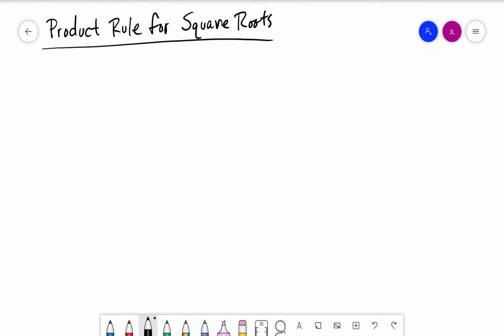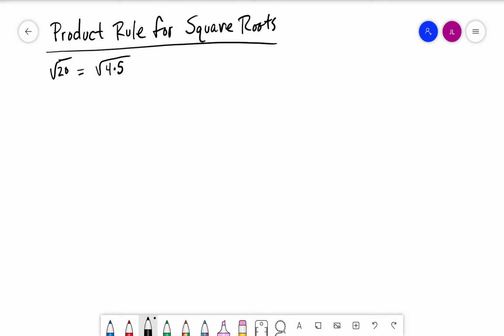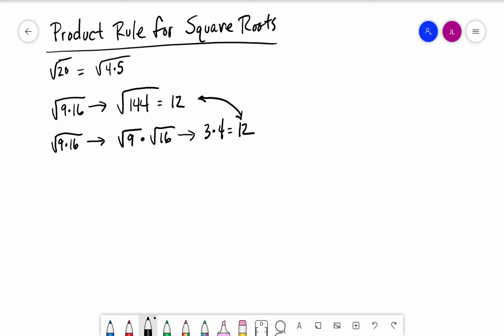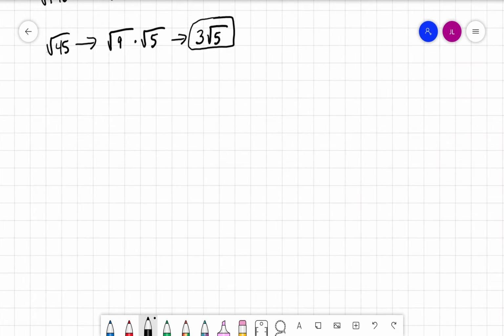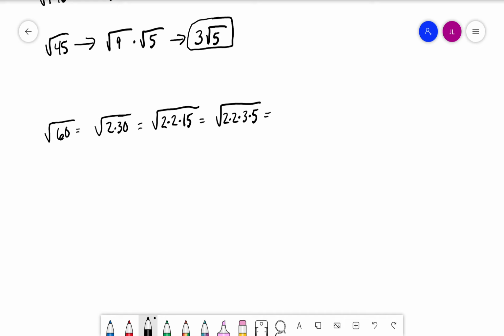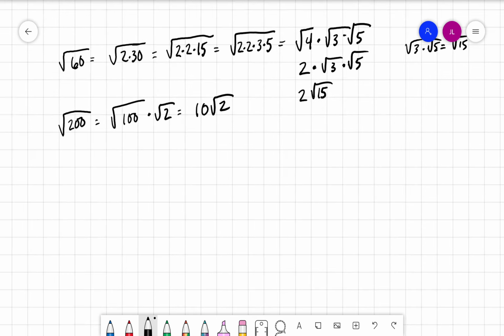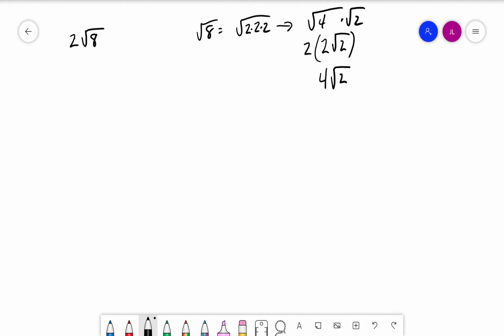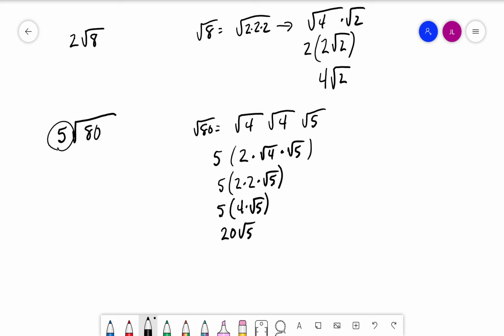The Product Rule for Square Roots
Using the product rule to evaluate squar roots